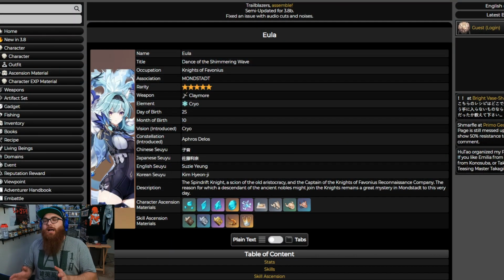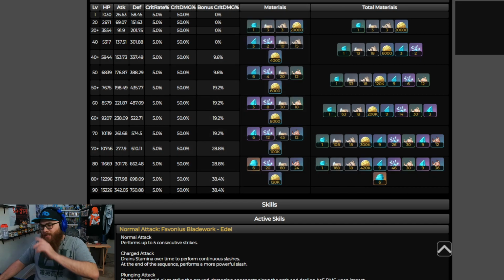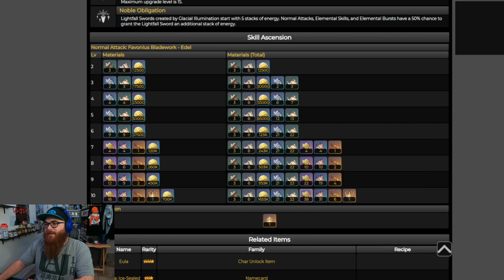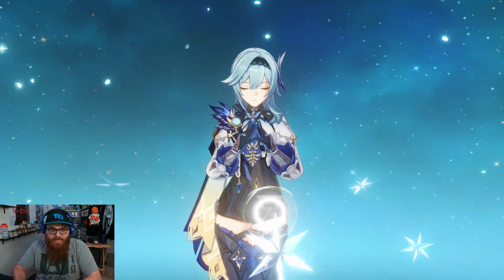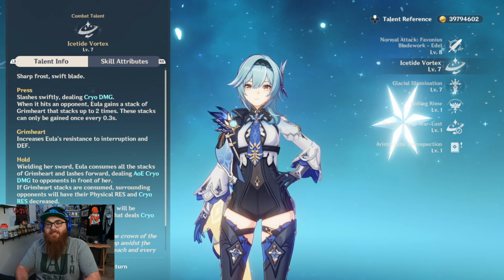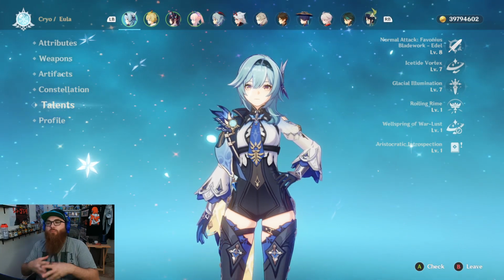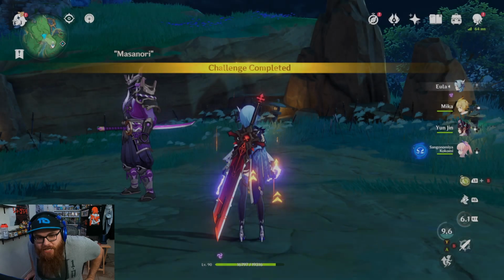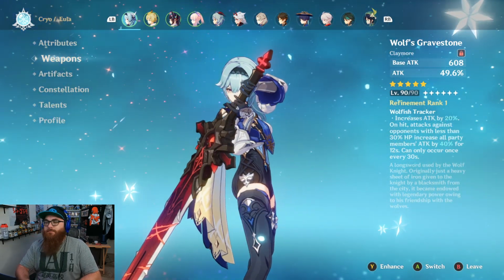BIG PP DAMAGE?! Eula Build Guide for Genshin Impact!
Honkai
Pom Pom
Asta
Bronya
Sampo
Kafka
Pela
Welt
Silver Wolf
Danheng
Hook
Himeko
Blade
Arlan
Serval
Jingyuan
Herta
Sushang
Clara
Seele
Trailblazer
March 7th
Gepard
Natasha
Luocha
Bailu
Qingque
Tingyun
Yanqing
Genshin Impact
Hoyoverse
Genshin Impact
Sumeru
Baizhu
Dehya
Cyno
Genius Invokation
Yukong
Genshin Impact Version 3.7
Kirara
Kazuha
Yae Miko
Yoimiya
Alhaitham
Kaveh Hangout
Fountaine
Fountaine Teaser
Silver Wolf Build Guide